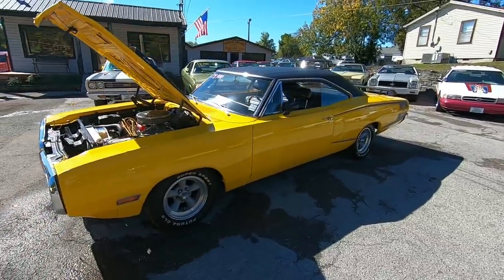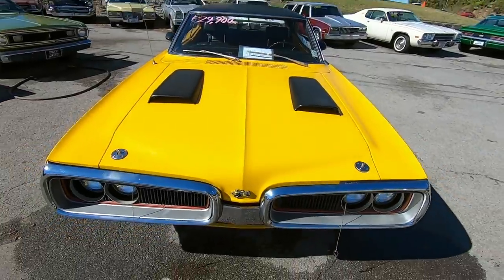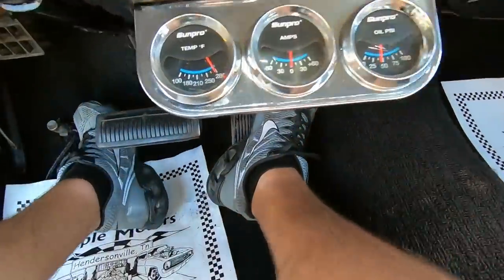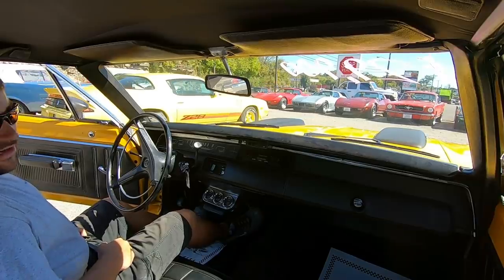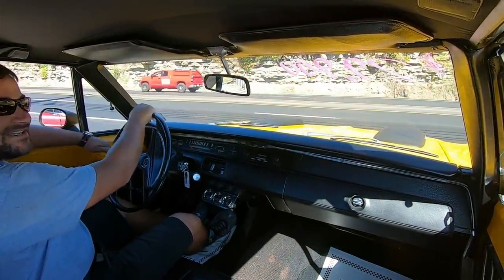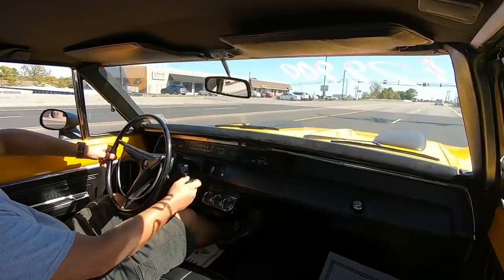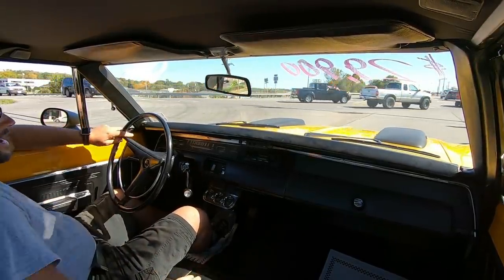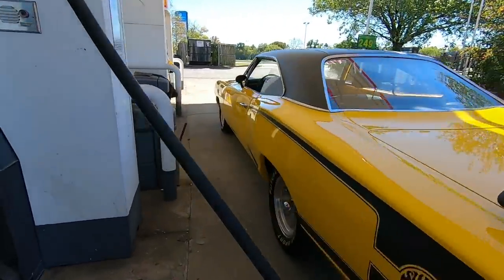Test Drive 1970 Dodge Coronet 440 SOLD $27,900 Maple Motors #822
1970 Dodge Coronet

Big Block V-8 engine, automatic transmission, power steering, power 4-wheel disc brakes, performance upgrades, chrome and aluminum accessories, MSD ignition, headers, dual exhaust, aluminum radiator, aftermarket gauges, dual hood scoops, rear spoiler, nice chrome bumpers and trim, Super Bee emblems and graphics, 15" aluminum Torque Thrust wheels. Stock#822 $27,900

Web:  Maplemotors.com
 TN residents,